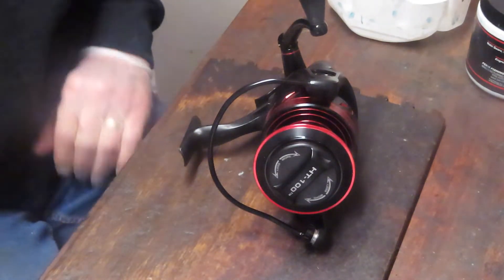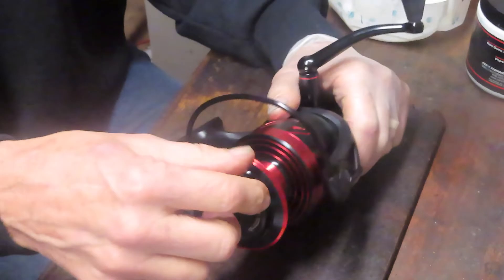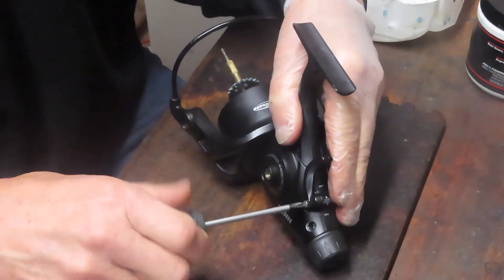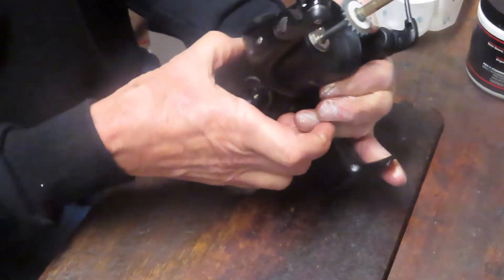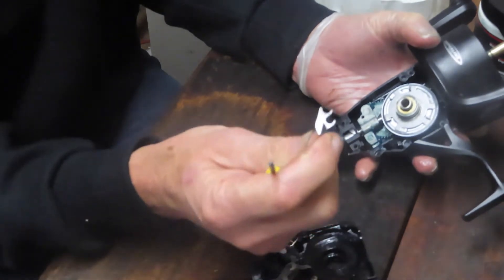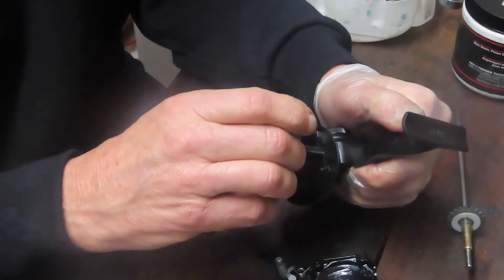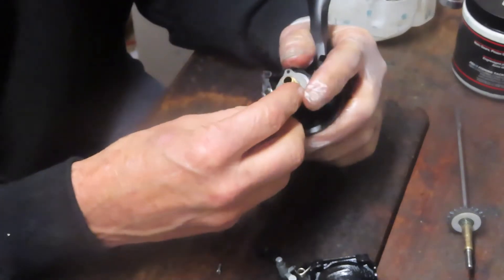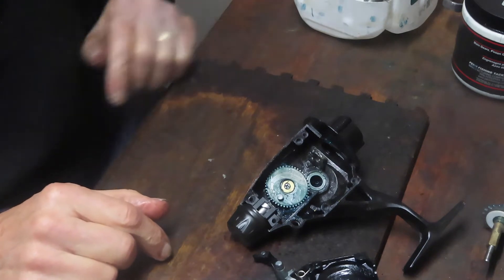Penn Fierce III 8000 LL baitfeeder fishing reel Overview, take apart and repair faulty rear drag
This Penn fierce III 8000 Live Liner fishing reel had a problem with the rear drag system.  Watch as I provide an overview of this reel and then take apart the rear drag system to show the proper assembly of this feature.